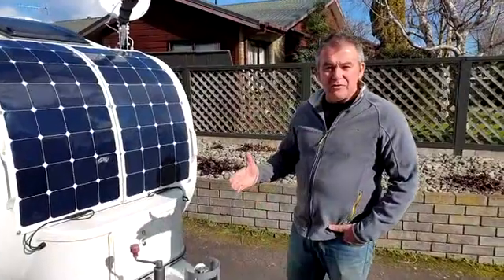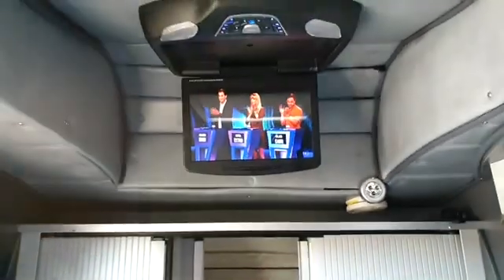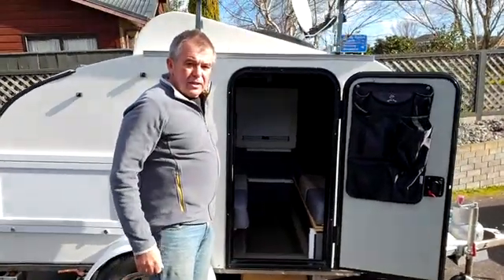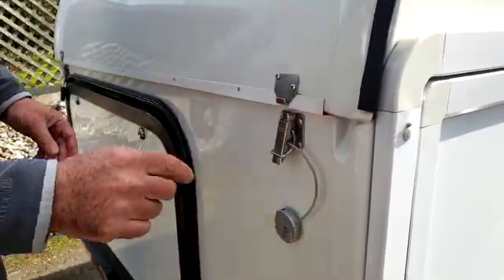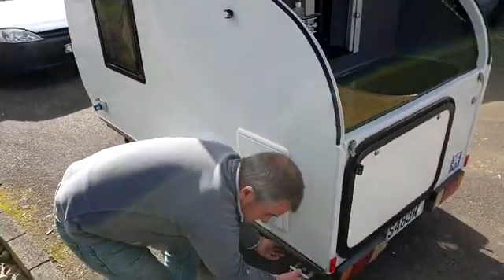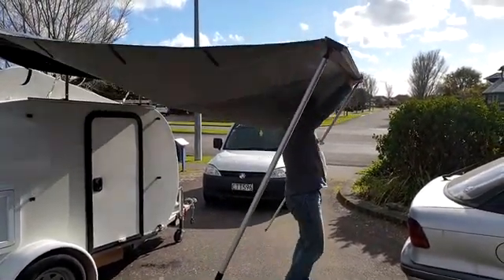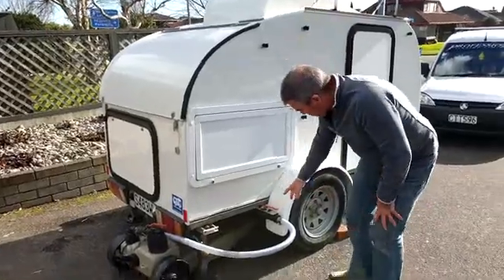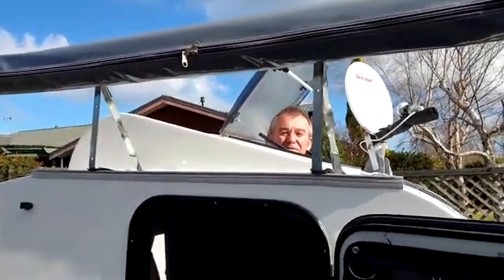Dixon Teardrop KPOD updated movie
KPOD camper movie updated for trademe with extra content and photo's added at end of movie . bed made up. windows opening. spare wheel. etc